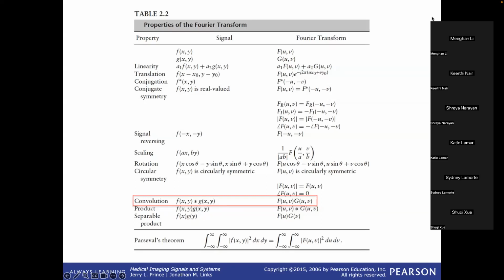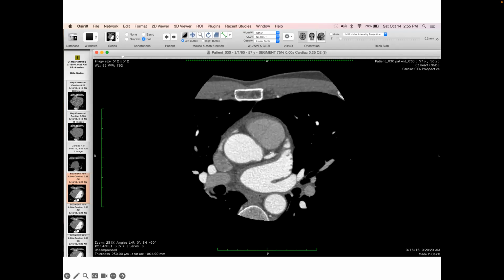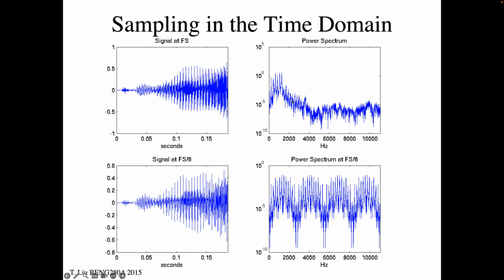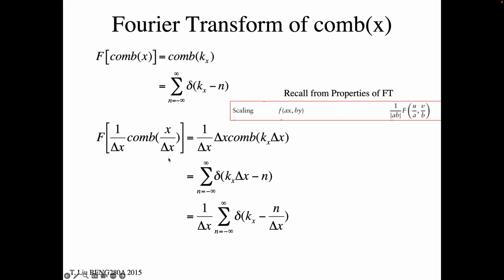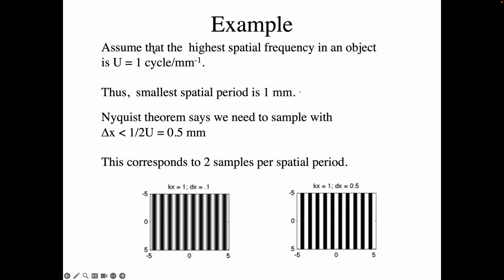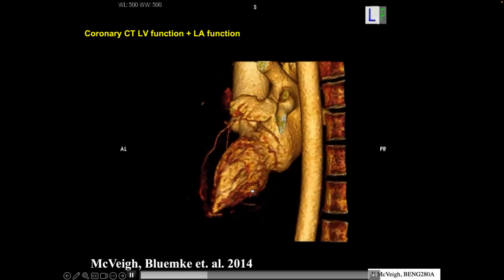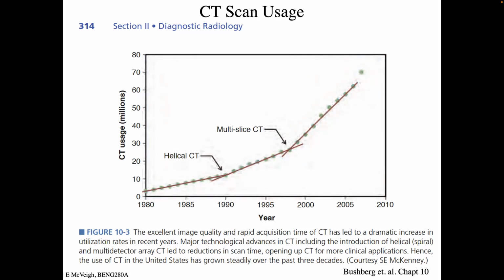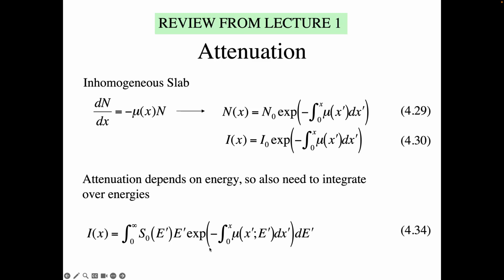BENG280A 23 L05 Sampling Intro to CT